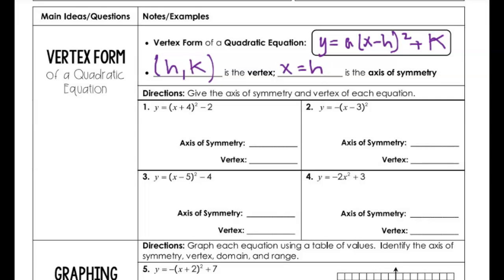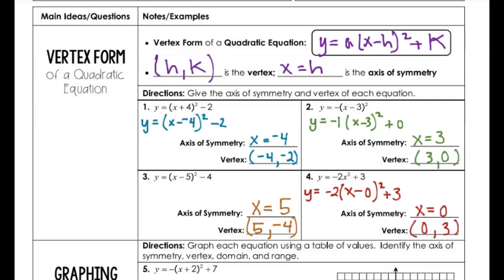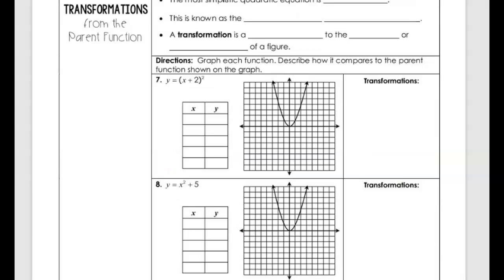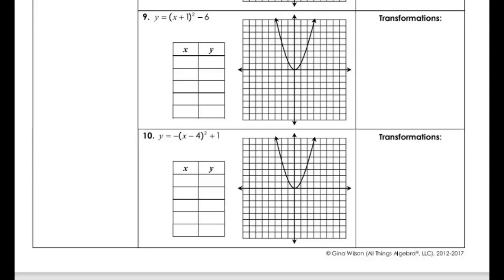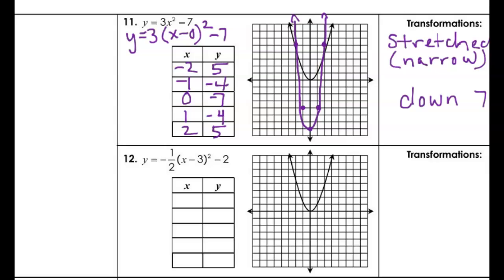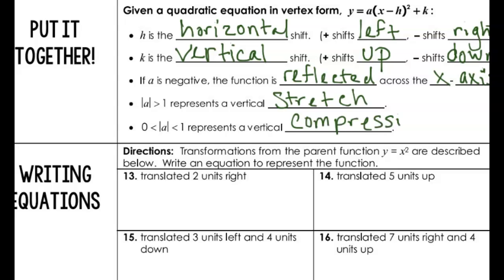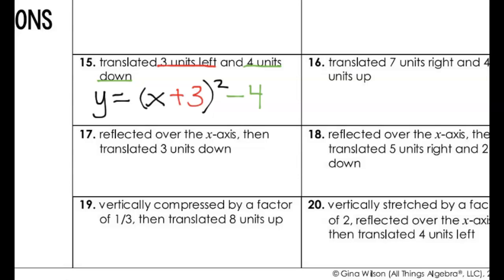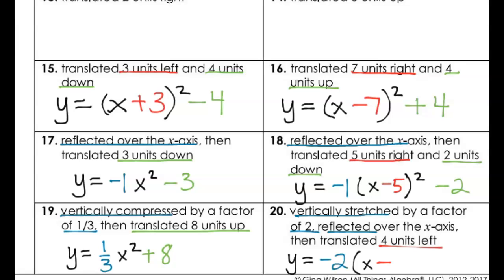vertex form of quadratics